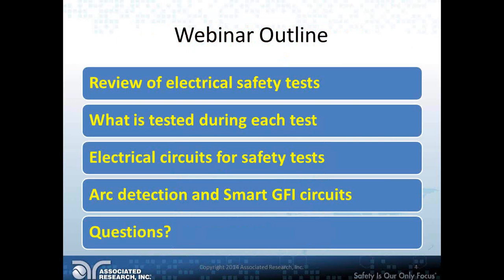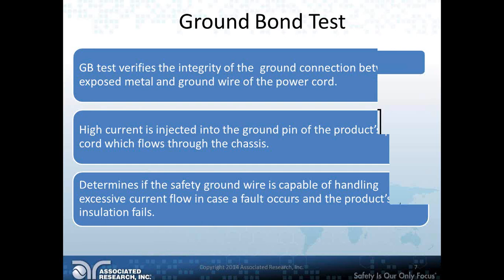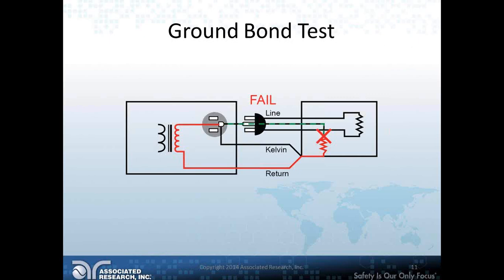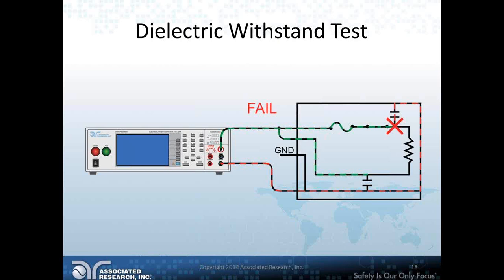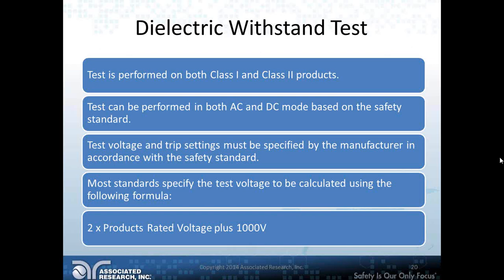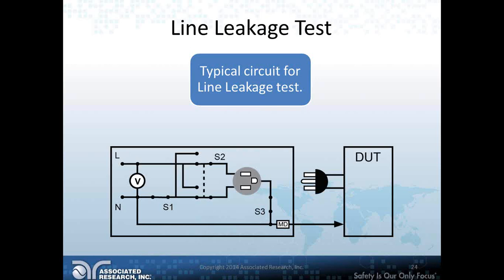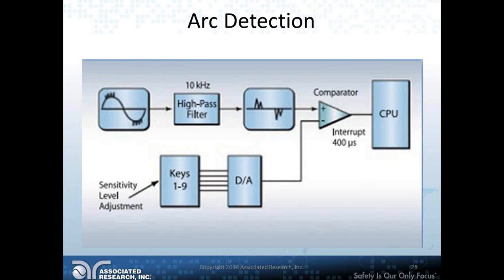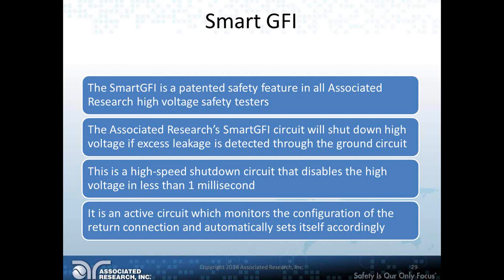Electrical Safety Testing Circuit Theory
:: Review of electrical safety tests
:: What is tested during each test?
:: Electrical circuits for safety tests
:: Arc detection circuit and Smart GFI Circuits